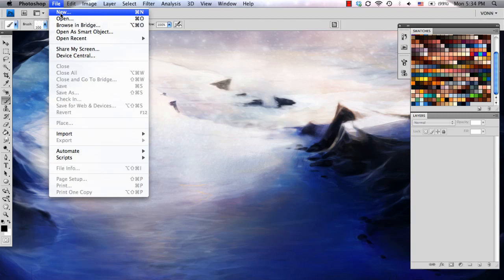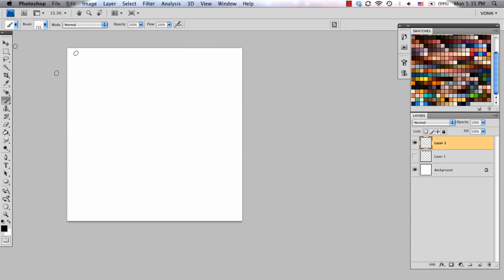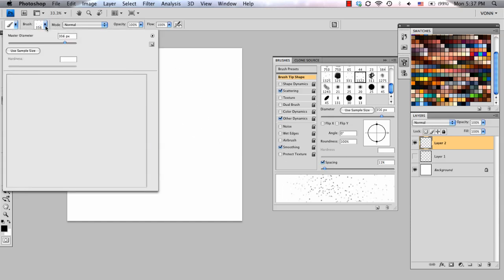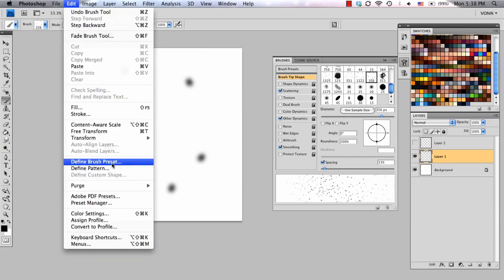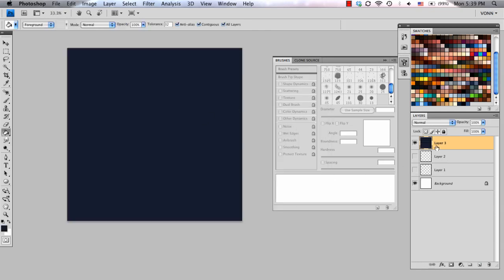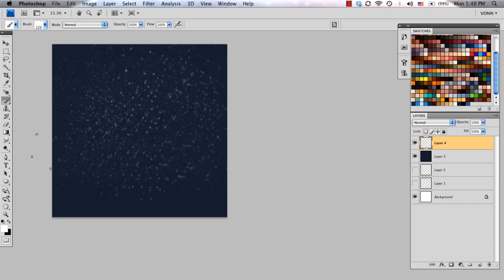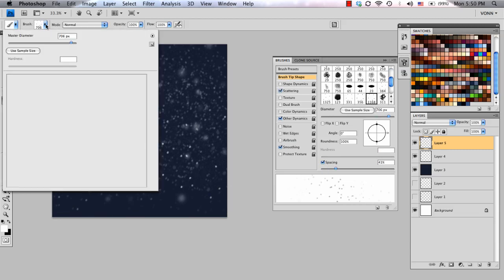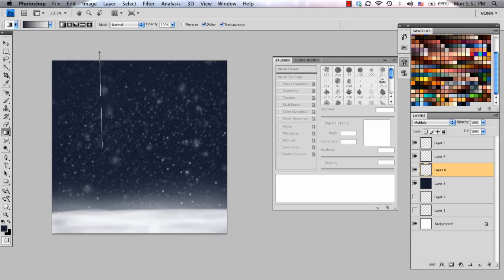Creating Snow in Photoshop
In this photoshop tutorial we take a look at creating snow in photoshop by creating custom brushes. Using the standard soft edged brush we create two separate custom snow brushes. By changing the brush settings we create a natural, irregular pattern to create a sense of realism. After that, we lay down a slight fog and a background gradient.